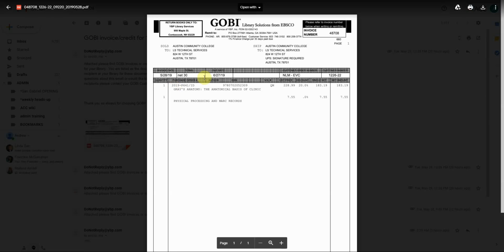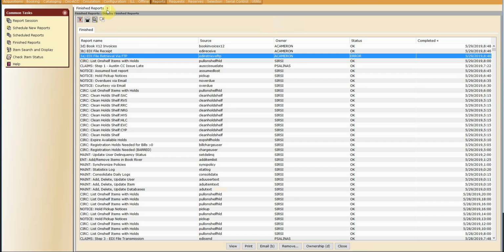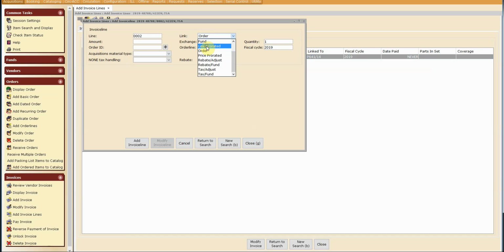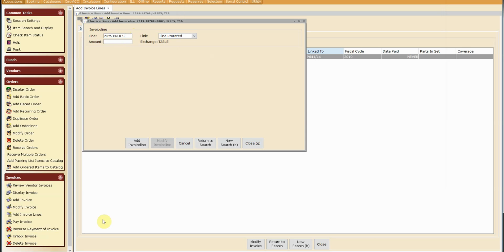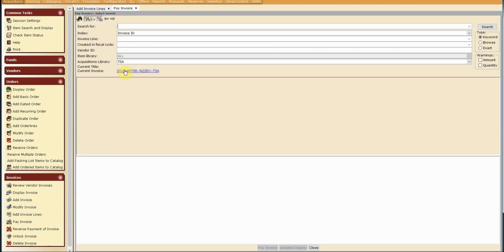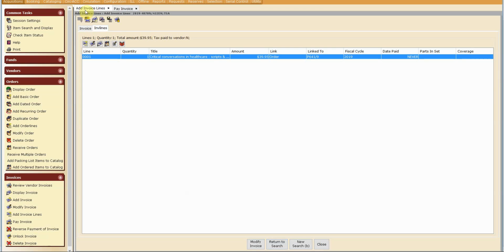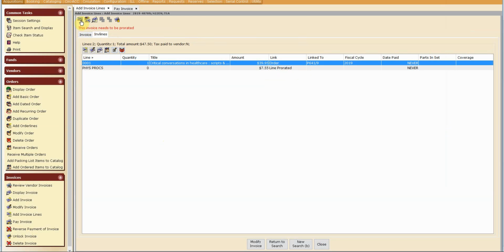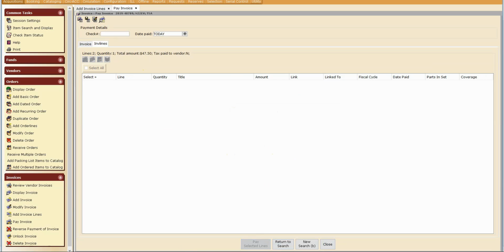1 Adding invoice lines processing fees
How in SIRSI workflows:

      a. Add invoice lines for processing
      b. Prorate those invoice lines
      c. Pay those invoice lines